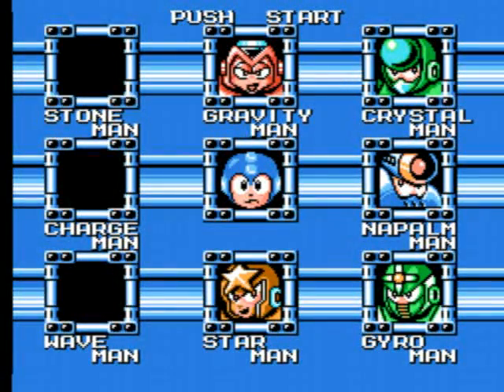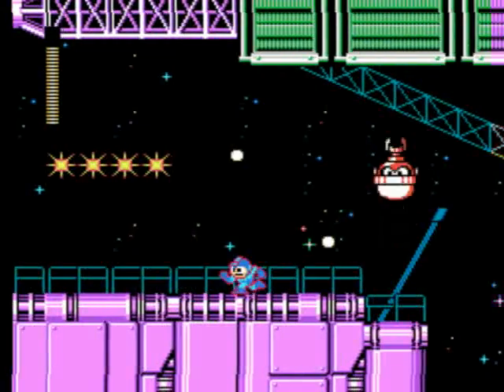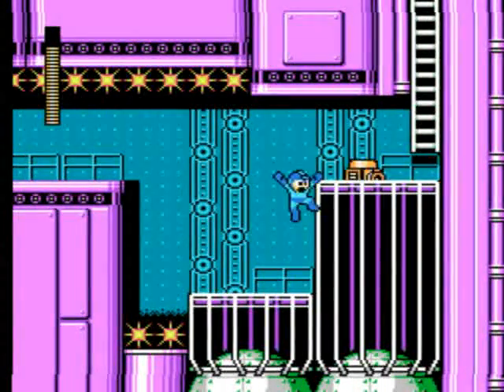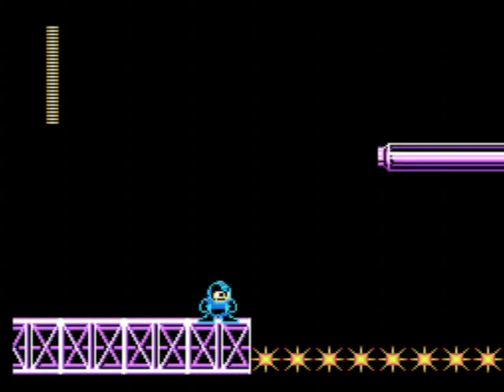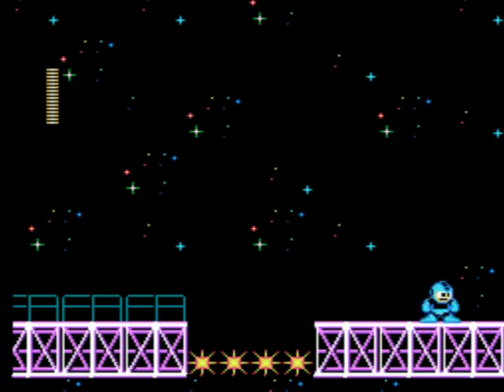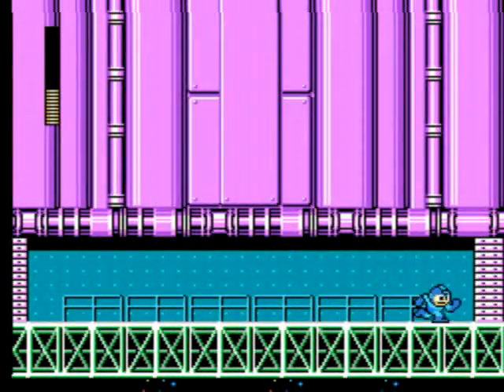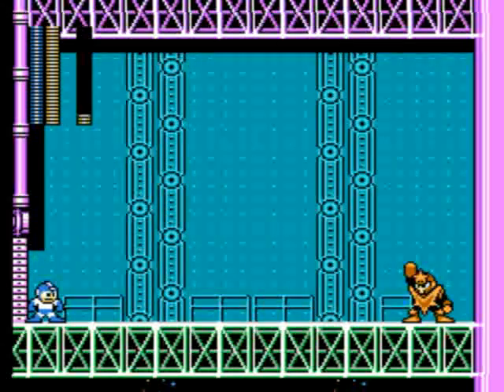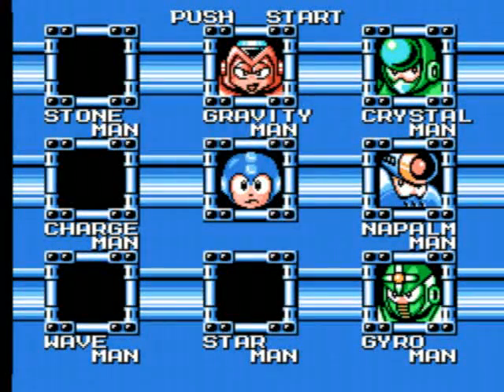Let's Play Megaman 5 #04: Starman